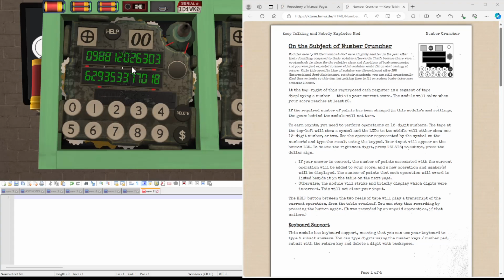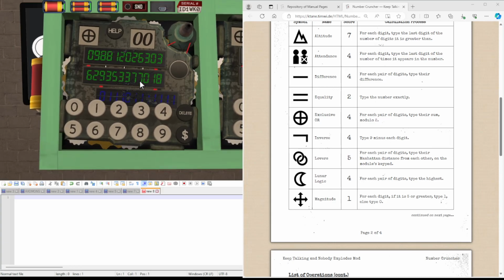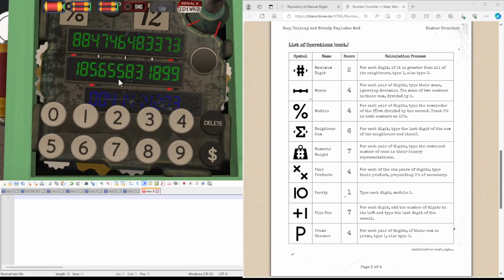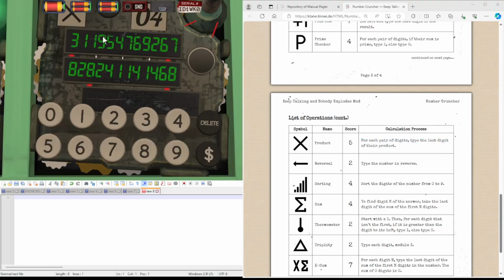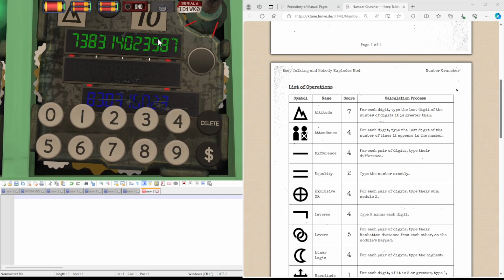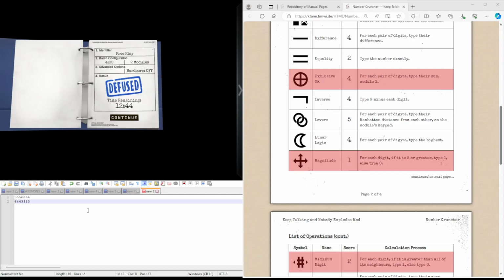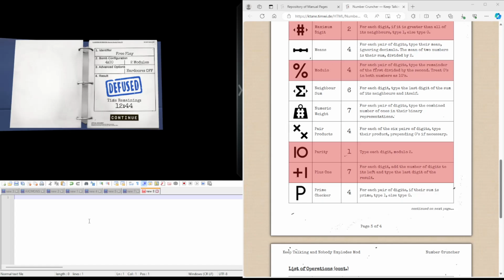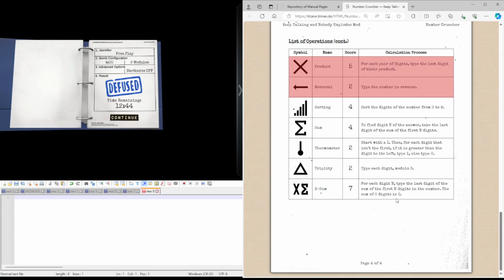KTaNE - How To - Number Cruncher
These digits taste a bit... numbery